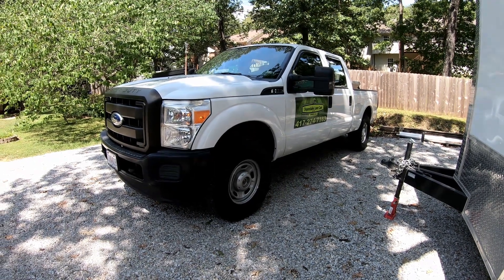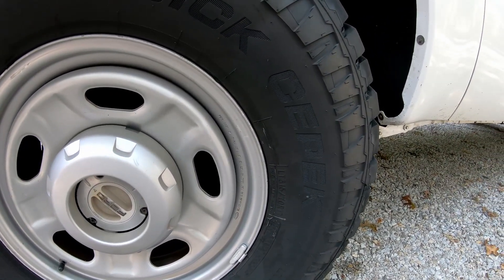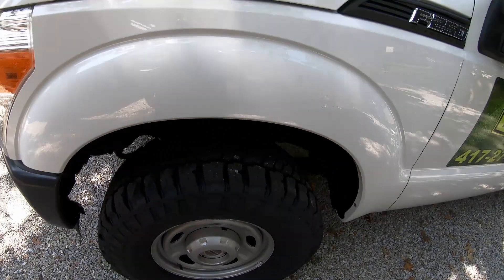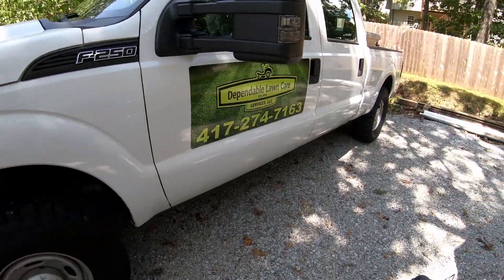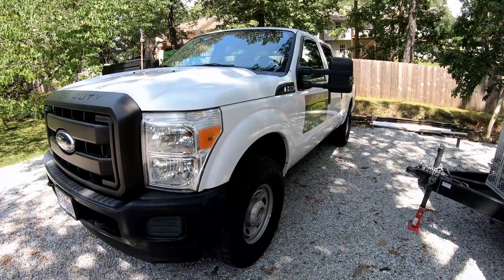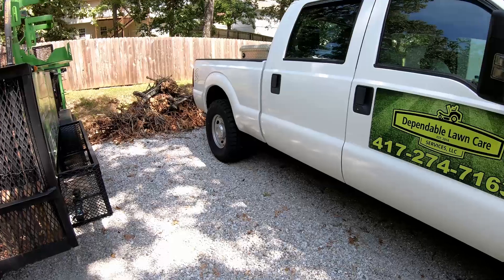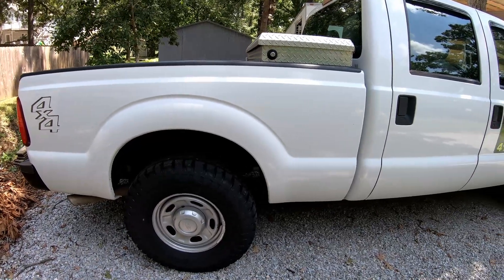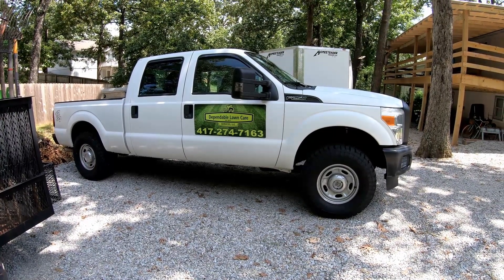New Truck Tires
Discussing truck tires and safety.